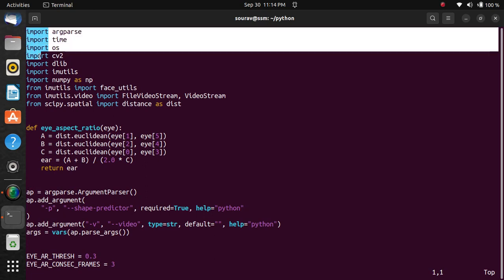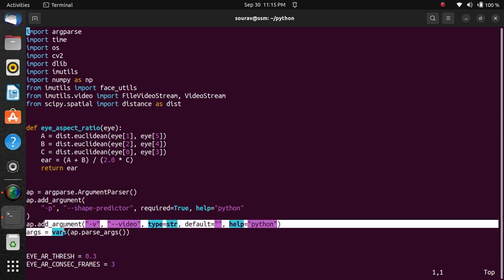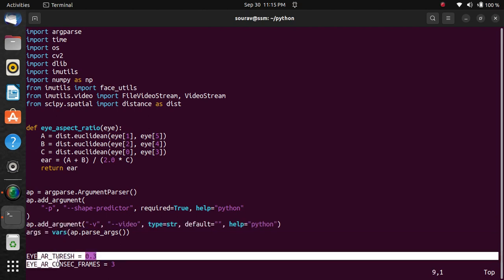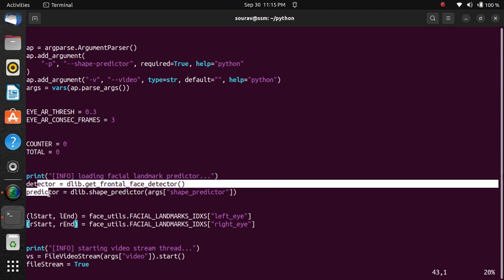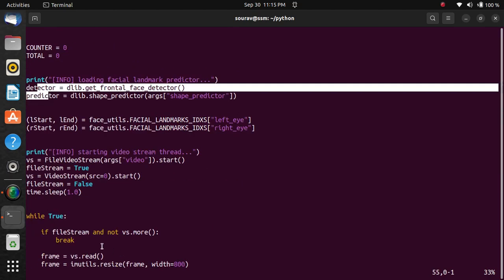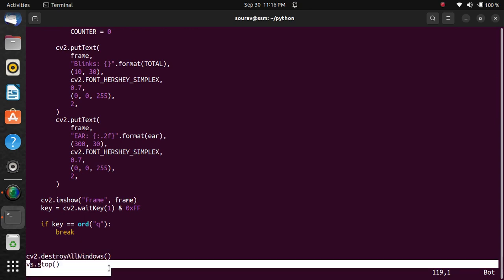Python eyes blinking detection (New)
Our eyes are one of the primary sensing tools we use to learn and react to the environment. Eye movements can tell us a lot about human behavior. The field of measuring human eye movements is called eye-tracking. It has various applications in gaming, medical diagnostics, market research, and psychology. Here we explore blinking, which is one of the easiest eye movements to detect and has numerous applications in the fields of medical diagnostics and human computer interaction. Blinking can be involuntary or voluntary.